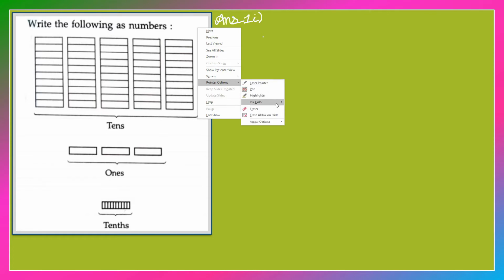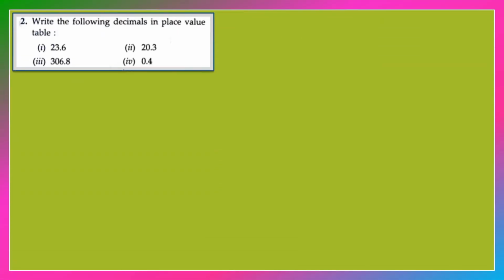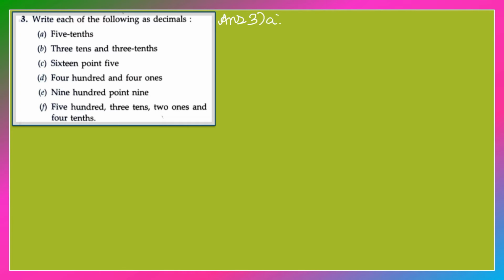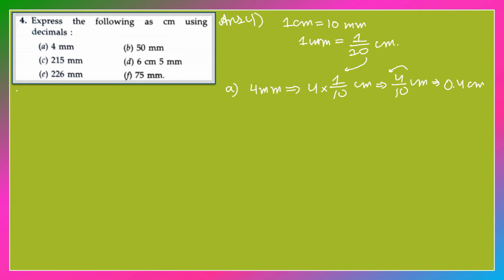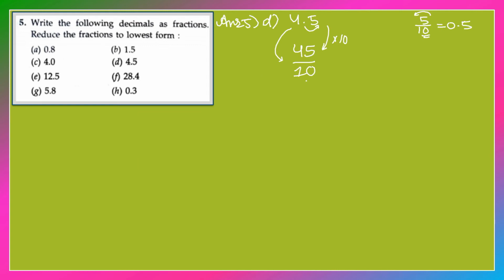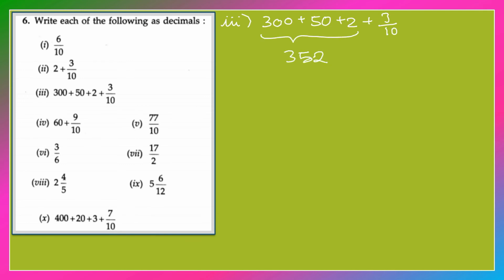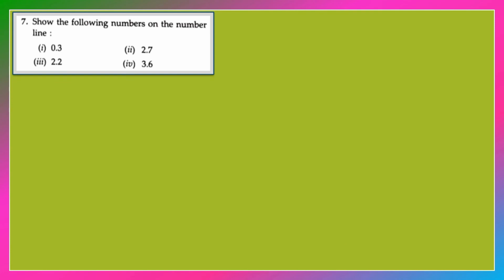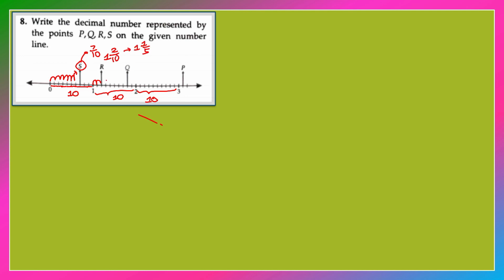Class-6th, Exercise-8.1, Mathematics